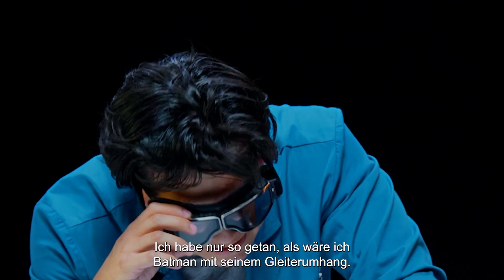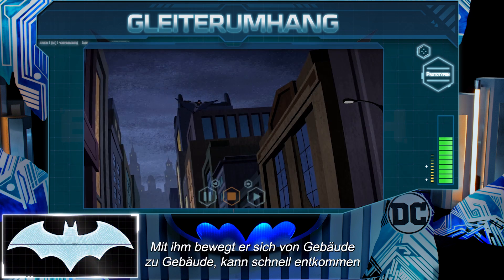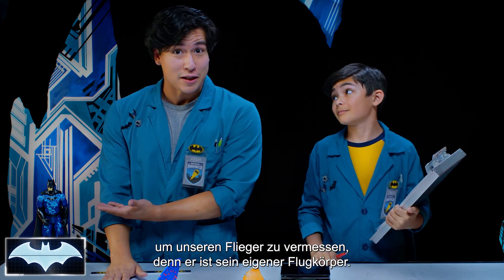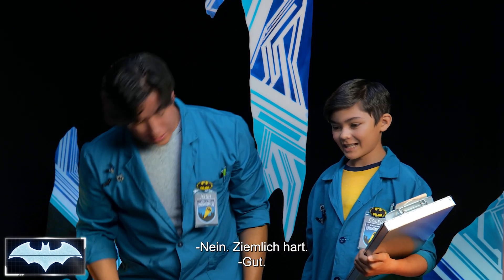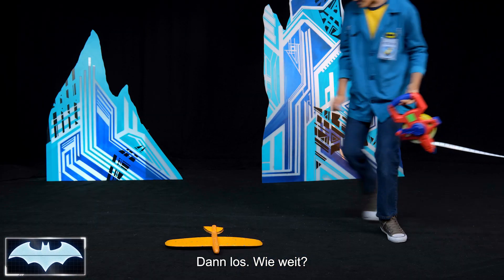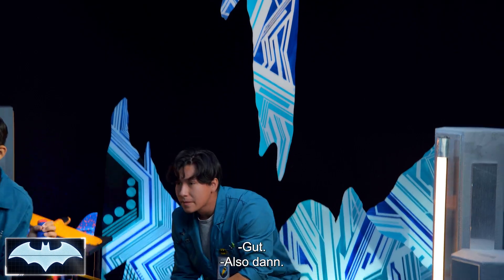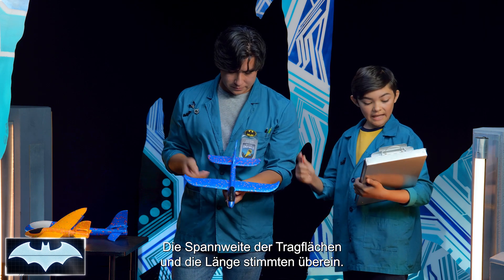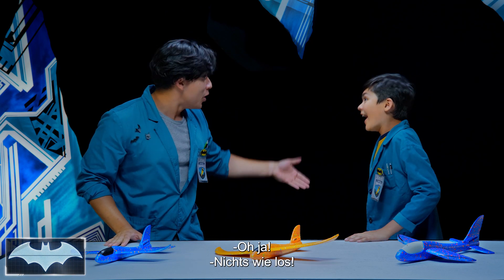Batmans Wissenschaftslabor | Batmans Gleiterumhang: Dynamischer Auftrieb | DC Kids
Josh und Caleb erklären die Funktionsweise von Batmans Gleiterumhang und testen ihre eigenen Gleiter, um herauszufinden, welche Faktoren den Auftrieb beeinflussen.

DC Kids ist die Heimat all deiner Lieblings-DC-Charaktere, Videos, Comics, Spiele und Aktivitäten von Teen Titans Go!, Batman Unlimited, Justice League of America und mehr!